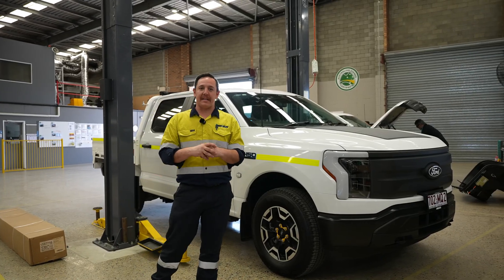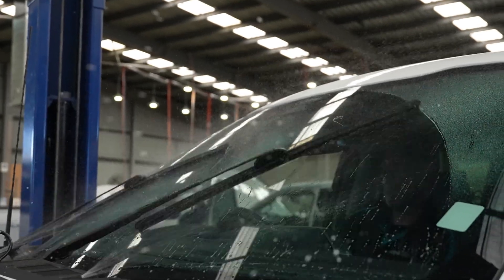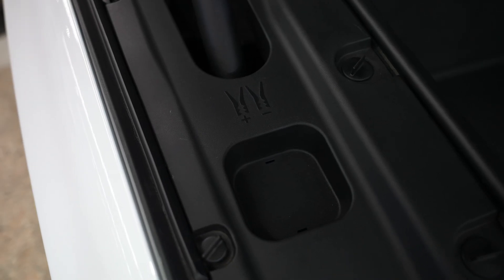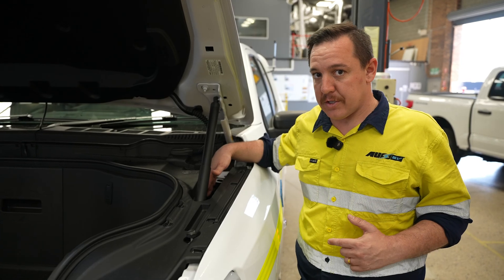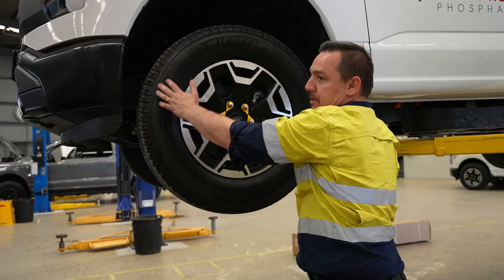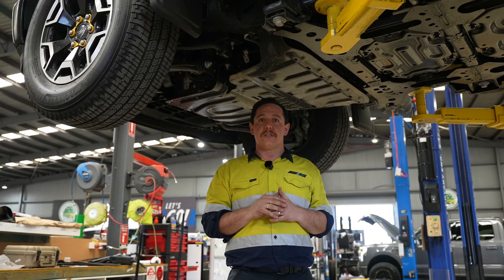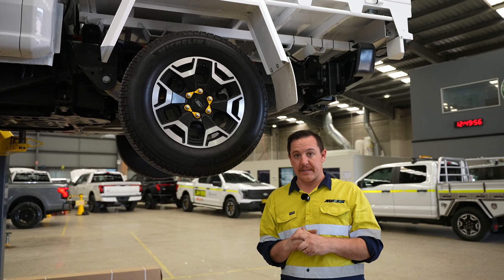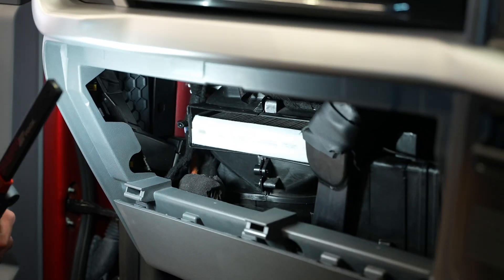F-150 Lightning Mine Spec Service, Step by Step with AUSEV Fleet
AUSEV Fleet shows how to service a Ford F-150 Lightning, step by step. Brandon walks through the same checks you know from ICE servicing, then the EV specifics, including frunk checks, HV service disconnect location, battery pack cooling, tyre pressures, and wheel torque best practice. Simple, fast, workshop friendly.

Quotes to listen for, “it’s super easy,” “a lot of this service stuff is just like a normal car,” “HV service disconnect, we’ll cover in another video,” “minimum 40 PSI and torque the wheels with indicators back on.”

Chapters
00:00 Intro, what we will cover
00:07 Vehicle on the hoist, basic service flow
00:22 Lights, horn, washers, wipers, dash faults and TPMS
00:43 Open the frunk, coolant, brake fluid, 12V battery, jump post
01:15 HV service disconnect location, reservoirs to check
01:30 Two-post hoist setup, chassis rail locating arrows
01:45 Half-lift checks, wheel bearings, suspension, tread and rotation
02:03 Full-lift underbody inspection, CVs, debris, bash plates
02:22 HV battery pack, connections and cooling, damage and debris check
02:36 Tyre pressures, set minimum 40 PSI, torque wheels, fit torque indicators
02:52 Cabin pollen filter, interval and replacement, glovebox access
03:15 Wrap up

Service notes
• Treat most checks like an ICE vehicle, add HV battery and cooling inspections
• Keep debris out of battery cooling areas, confirm bash plates are secure
• Site rules may require higher tyre pressures, follow site standards
• Pollen filter, inspect every service, replace at 32,000 km or sooner if dirty

Ford F-150 Lightning from $128,990